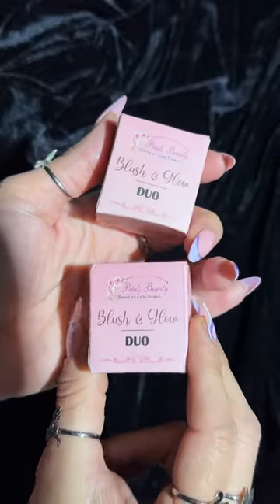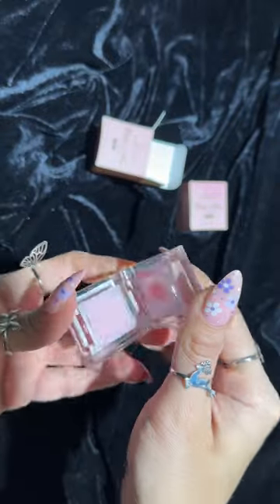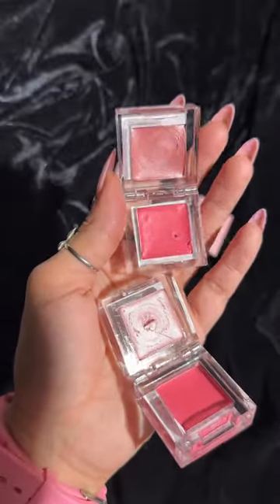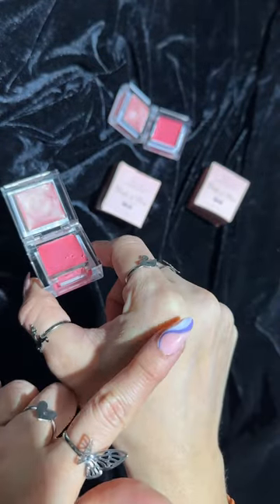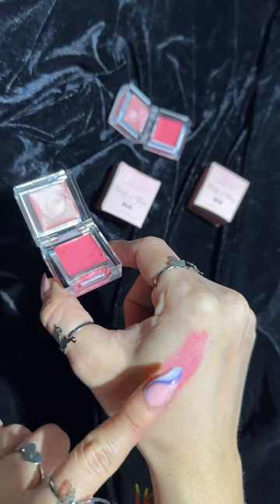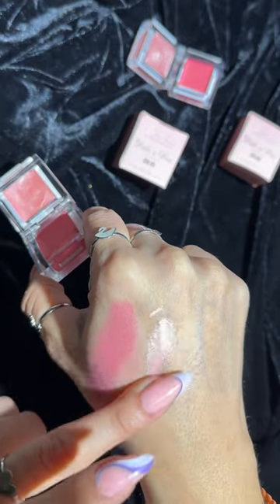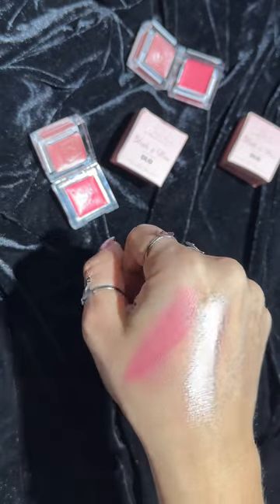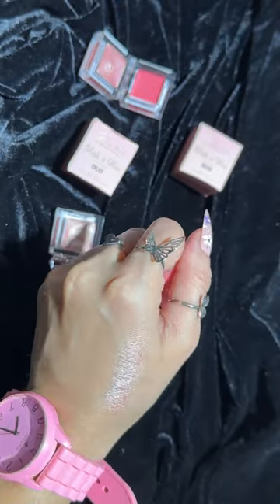Mini,Travel size Blush & Highlighter✨